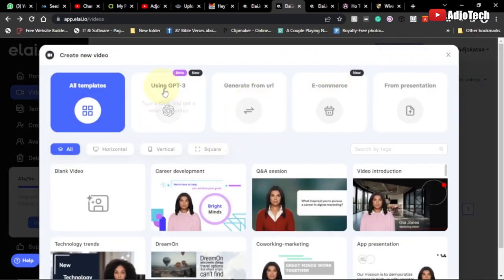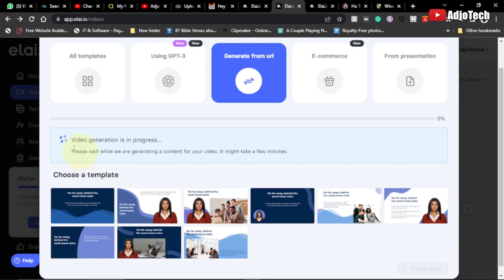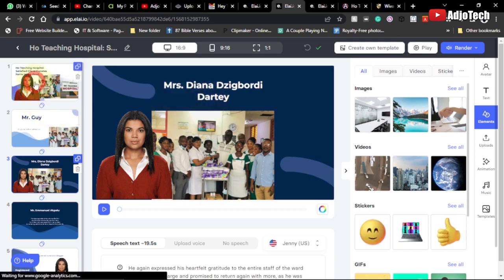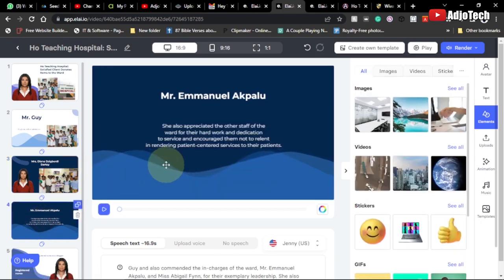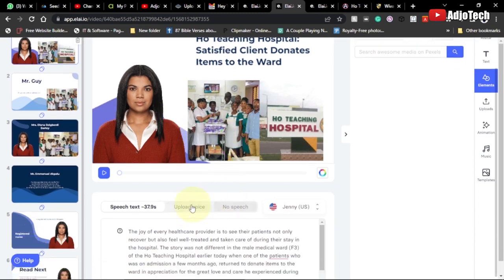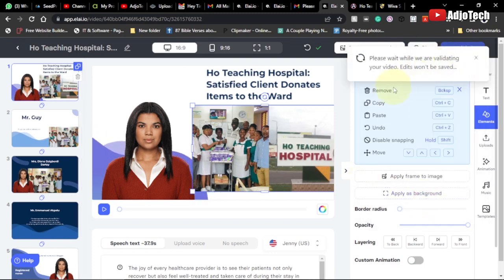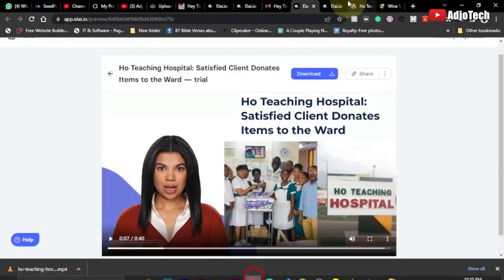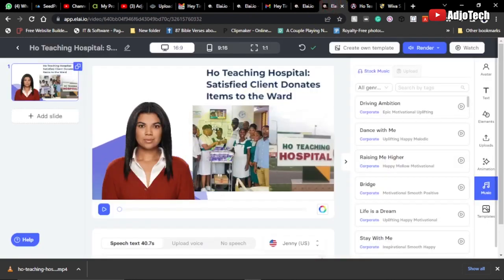How to Create Professional-Looking Videos with Text-to-Video AI - ai video generator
How to Create Professional-Looking Videos with Text-to-Video AI
Text-to-Video AI Generator: Create videos in seconds.

Are you tired of spending countless hours creating videos for your YouTube channel or social media platforms? Look no further! In this video, we introduce you to an incredible AI video generator that instantly turns your text into captivating videos. With this revolutionary tool, you can effortlessly transform your written content into visually engaging videos that will grab your audience's attention. Say goodbye to the time-consuming process of traditional video creation and embrace the future of content production.

In this video, we'll walk you through the AI Video Generator's features, demonstrate how easy it is to use, and showcase some stunning examples of text-to-video transformations. Whether you're a content creator, marketer, or just someone looking to share their ideas more dynamically, this AI Video Generator is the game-changer you've been waiting for. Don't miss out on this opportunity to revolutionize your content creation process.

Watch this video now and unlock the full potential of the AI Video Generator!

Create text to video in seconds - AI video generator unleashed.